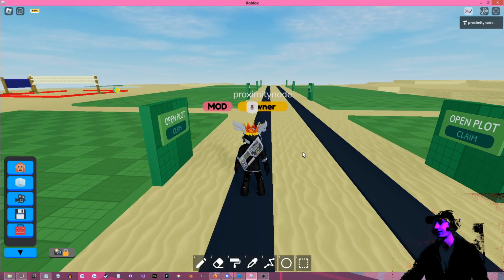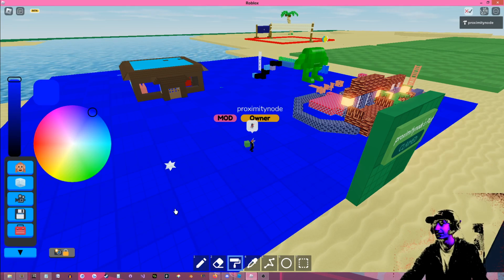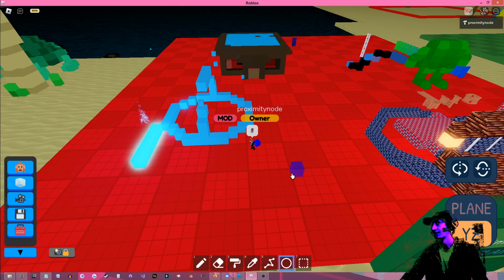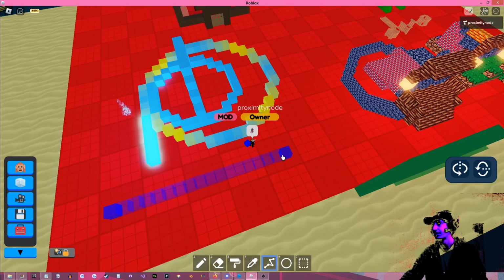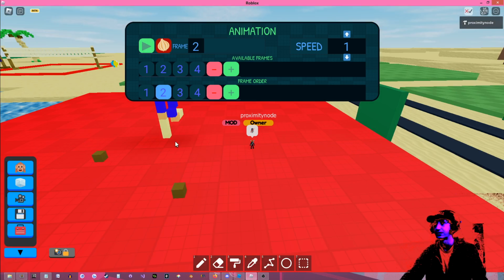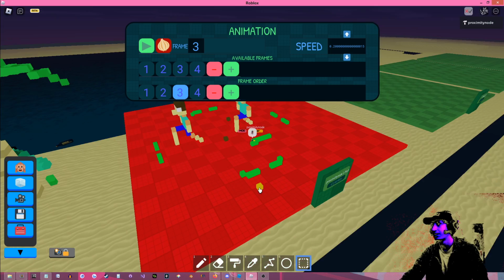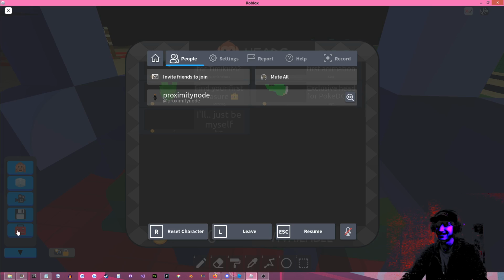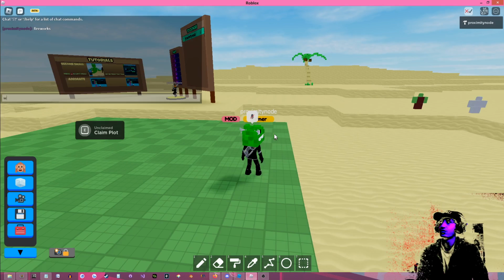VOXEL DRAW Roblox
Draw with blocks with your friends in Roblox! :]